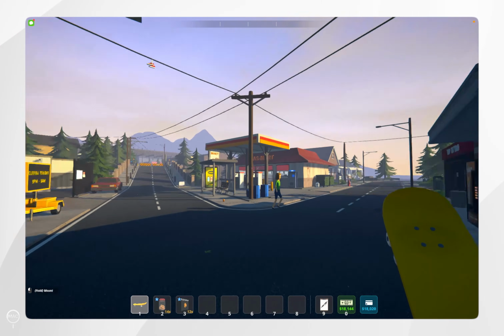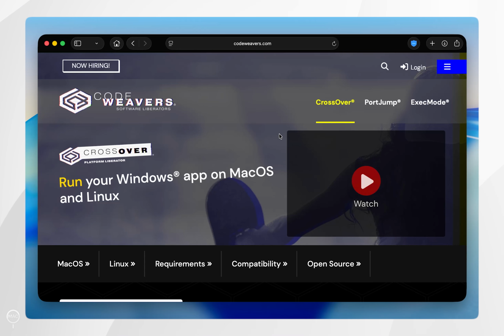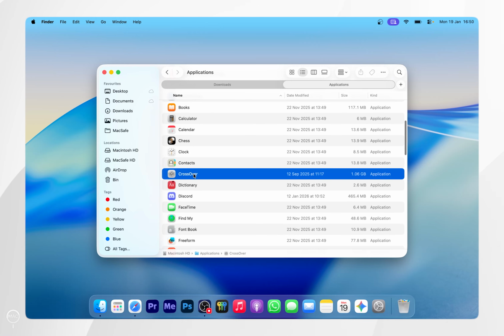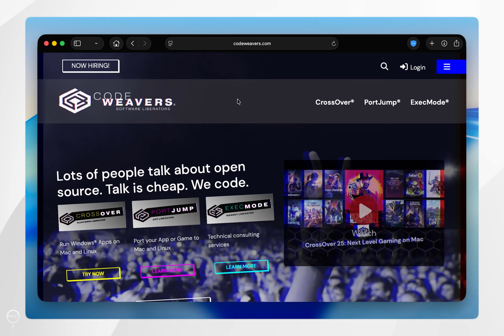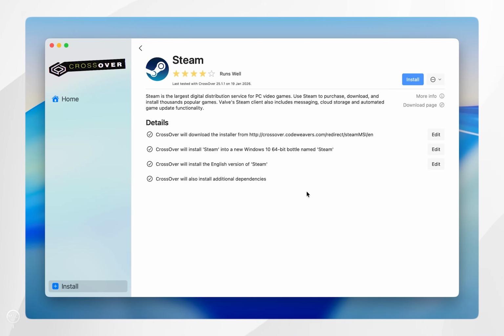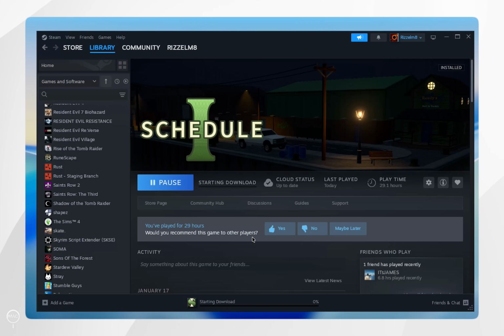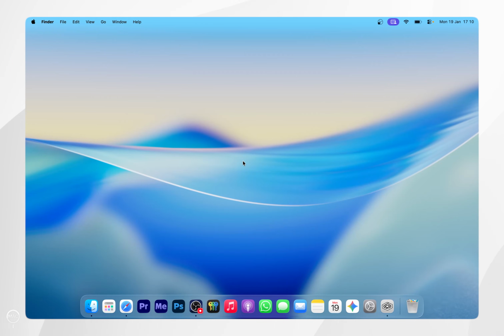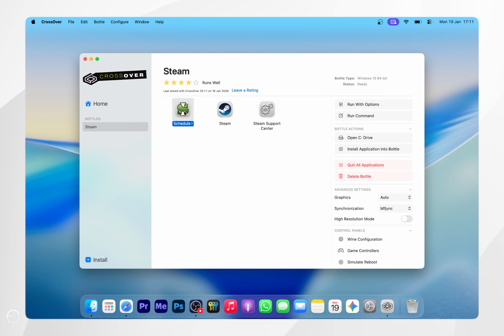How To Play Windows Games On Mac | Step By Step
Play Windows games on Mac with CrossOver! This simple, beginner tutorial shows you how to run Windows games on your Mac. Easy steps to install, setup, and start gaming today!

CHAPTERS
00:00 - Introduction
00:04 - How CrossOver Works
00:14 - Download CrossOver Free
00:39 - How Pricing Works
01:14 - Install CrossOver
01:56 - Game Compatibility
02:43 - Install Games
03:51 - How To Launch Games
04:18 - Advanced Settings
05:05 - Closure